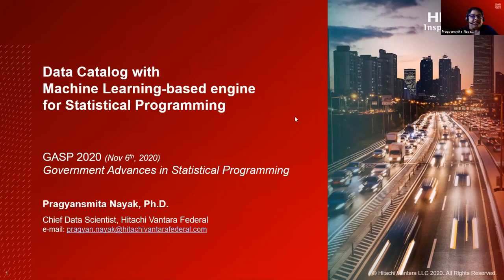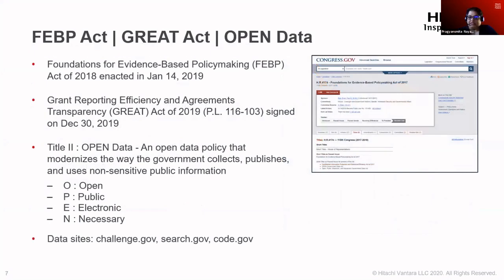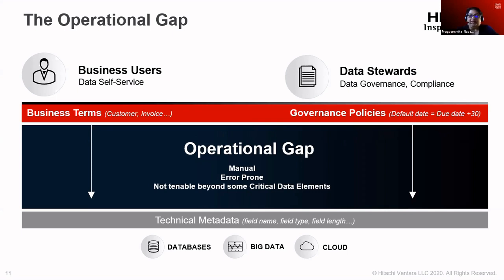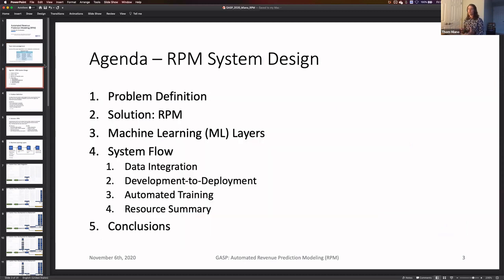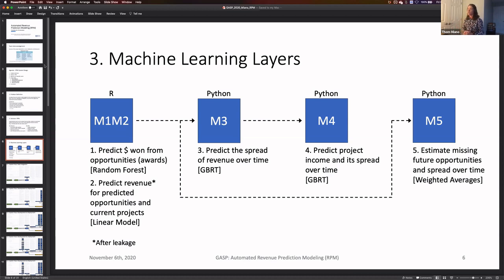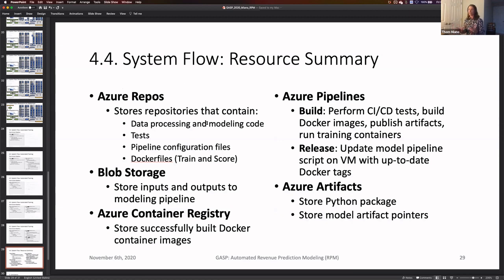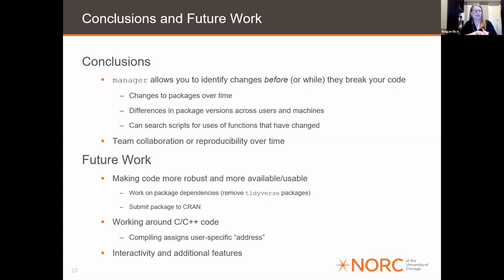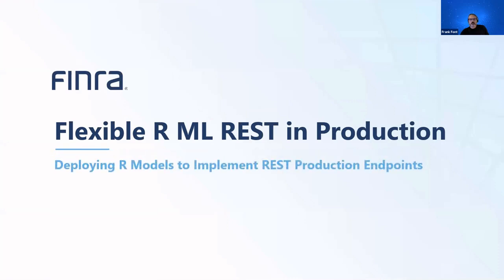GASP 2020 Session 3 Presentations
This video contains the third session of longer presentations at GASP 2020.